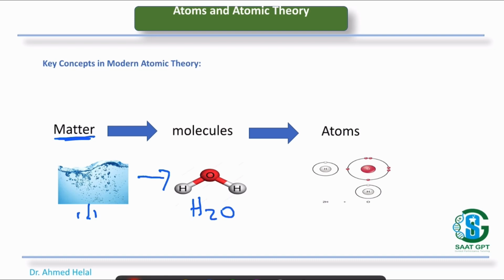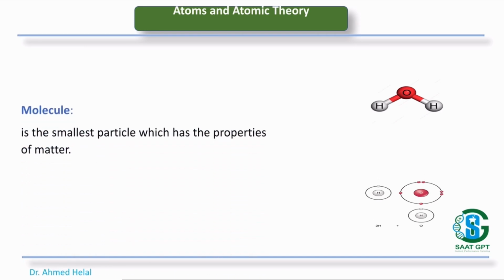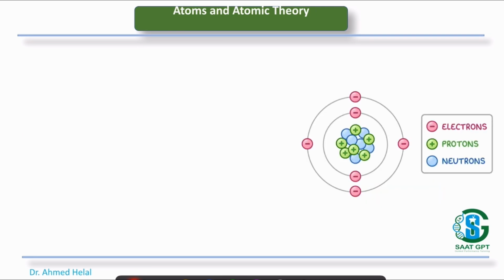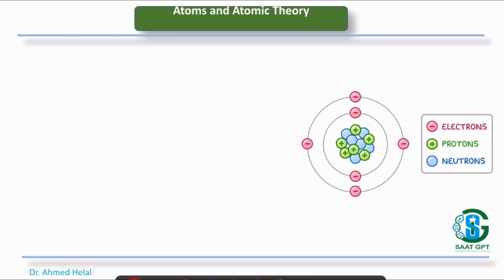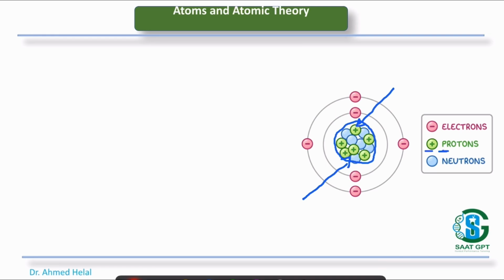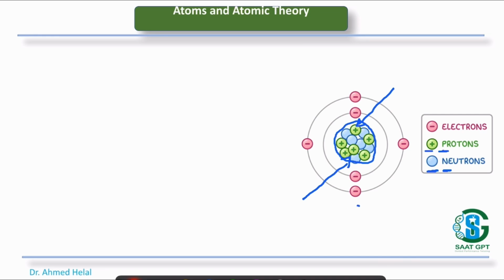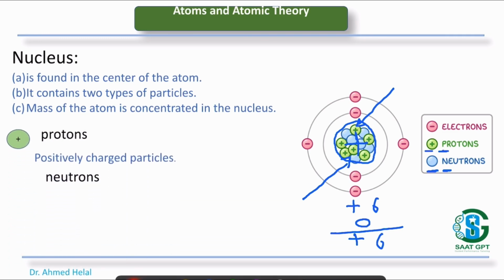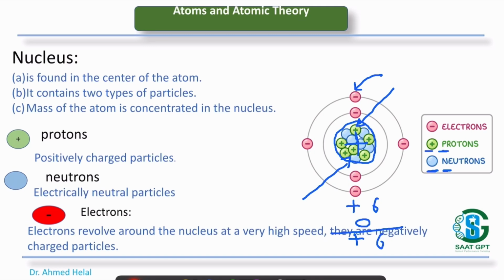A sample of a chemistry recorded session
The atomic structure